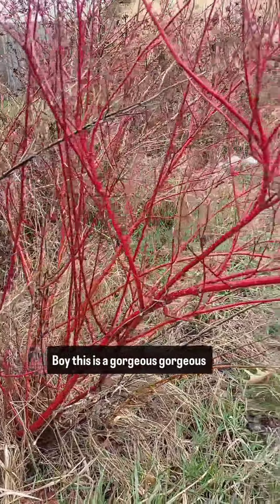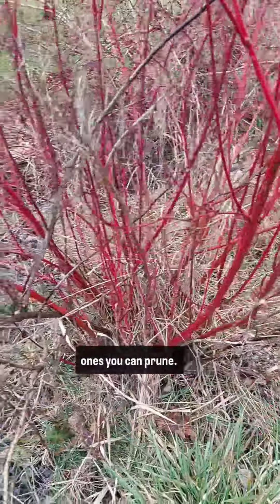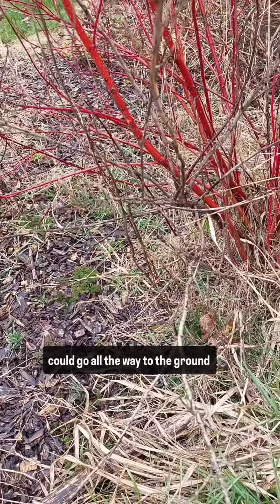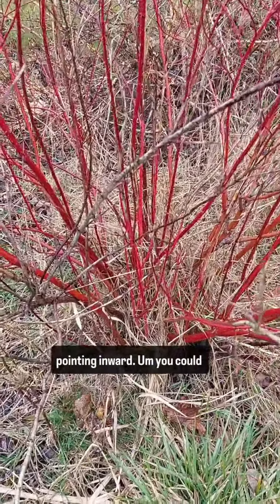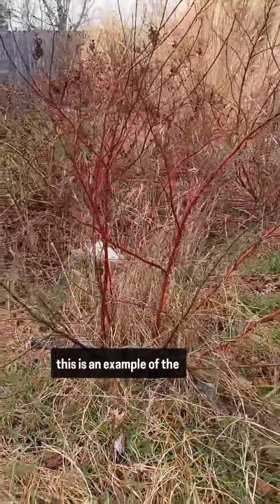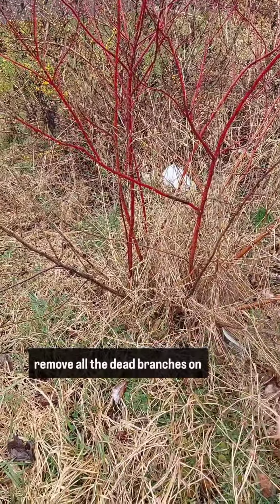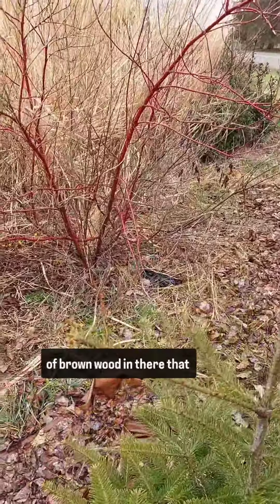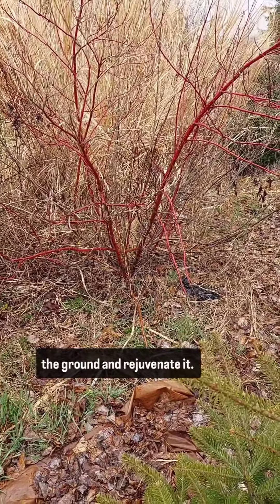Red twig dogwood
I do garden and homestead consultations, designs, installations and coaching!

I sketch and build gardens, food forests and homesteads for people and pollinators:
Herb beds 🌿
Greens container
Butterfly/pollinator 🦋
On ground, no dig, no till
Berry beds 🍒
Orchards
Rock gardens
Cat, dog and children gardens 🐈 👶

Plan, plant, protect, pick, preserve!